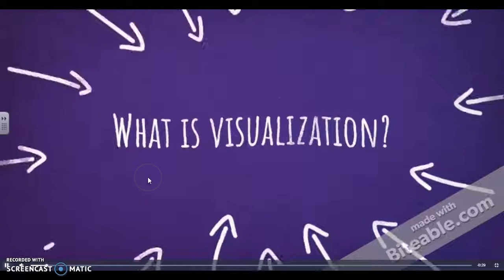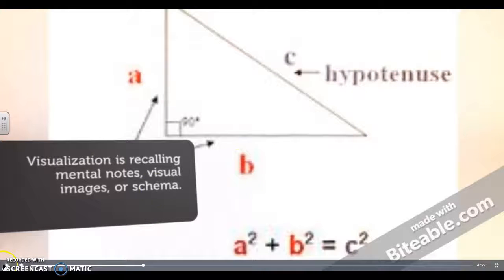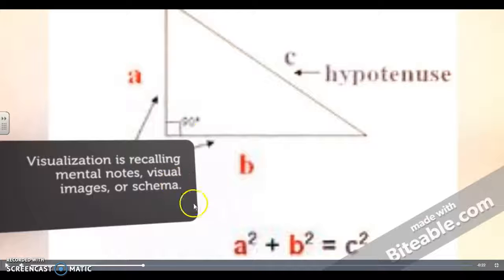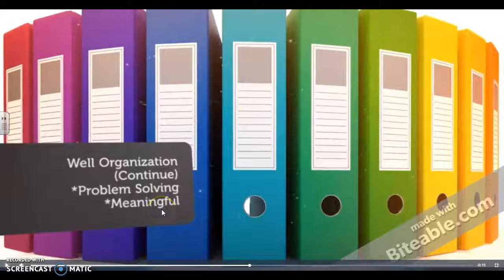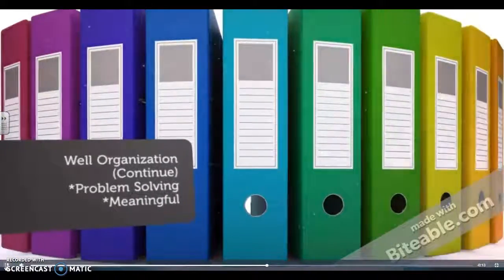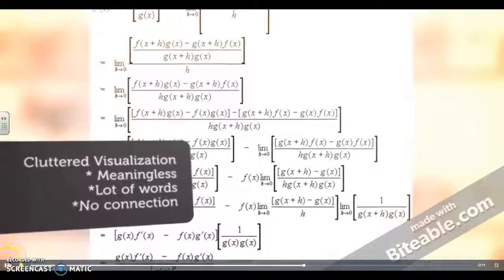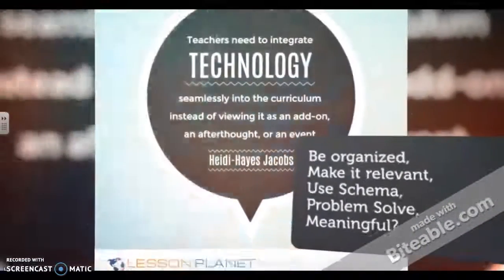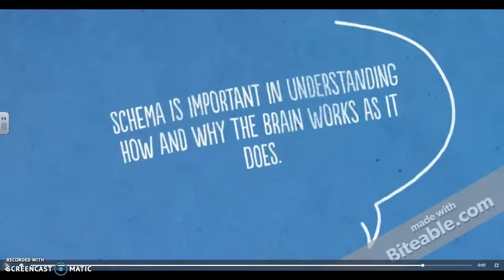MIT 822 Module 5